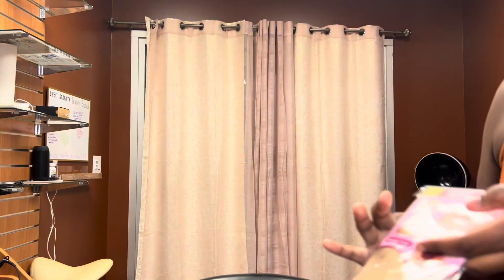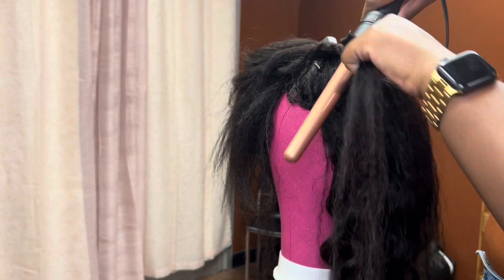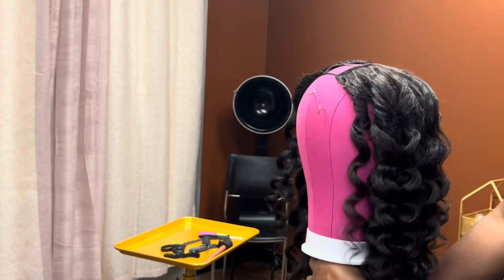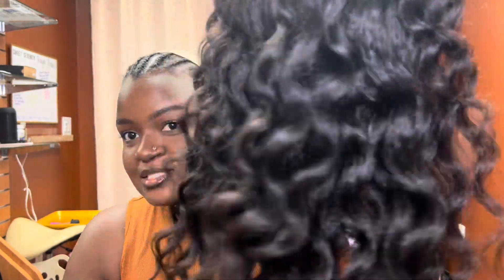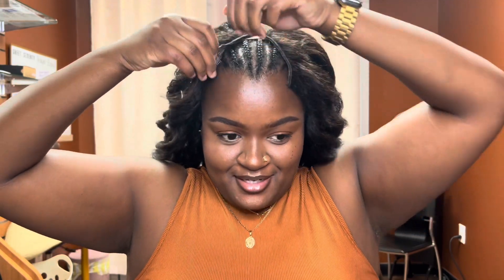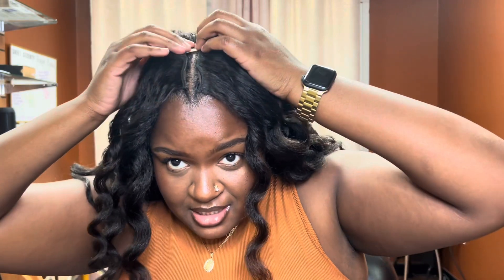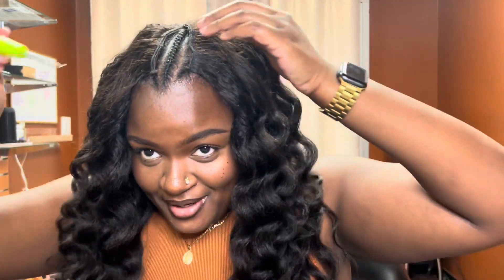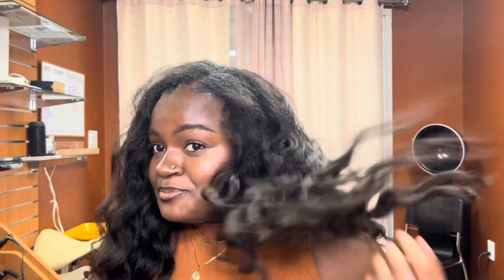THE BEST V-PART WIG FOR 4C HAIR|PART 2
Hey guys, welcome back to part 2 of this video. It was a complete fail but I hope you all still enjoy it. For those of you who don’t mind leave out this hair is for you!!

Link to Hair

I N S T A G R A M: @_naturally_nicole,

S N A P C H A T:@simplybre14

T W I T T E R: @uncannybre
FAQ
Race: African American
Age: 27
Filming: iPhone 13 Pro/ Neewer Fluorescent Ringlight
Editing: iMovie/PocketVideo